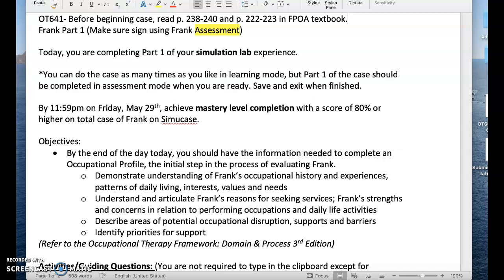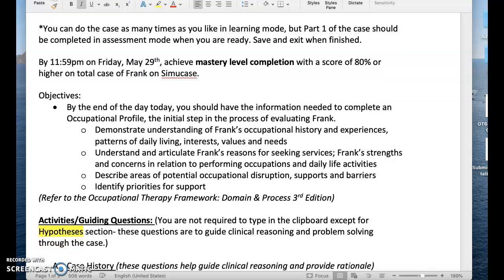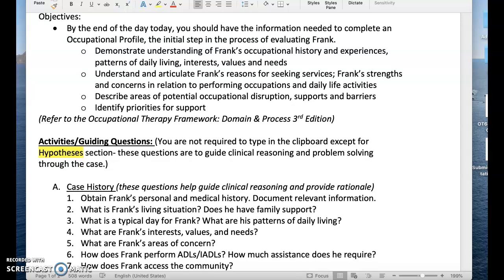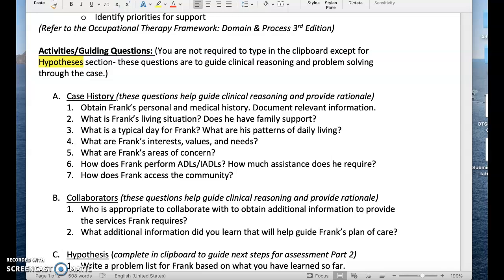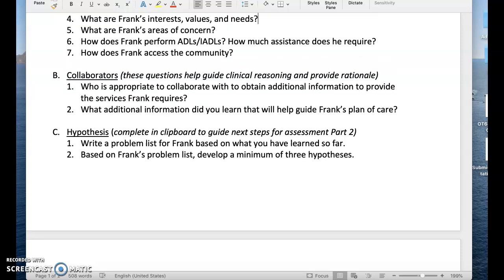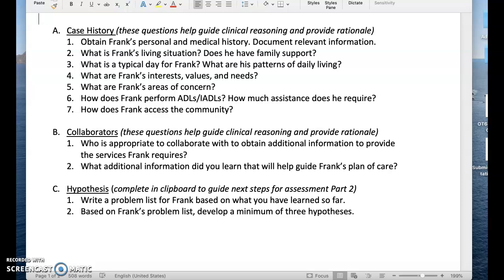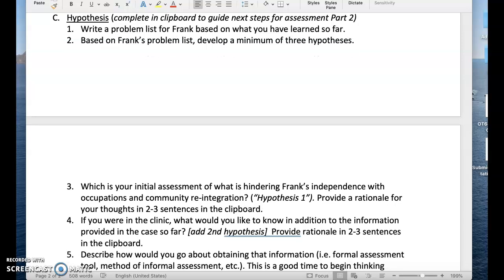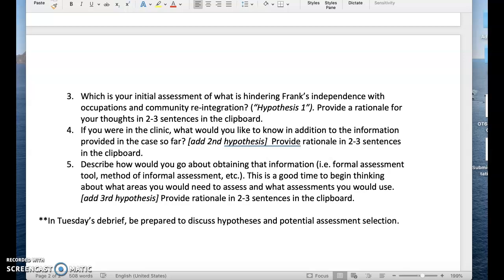OT641 Part 1 Frank